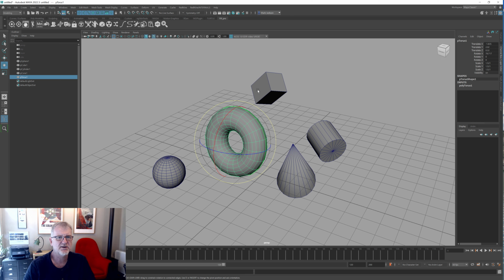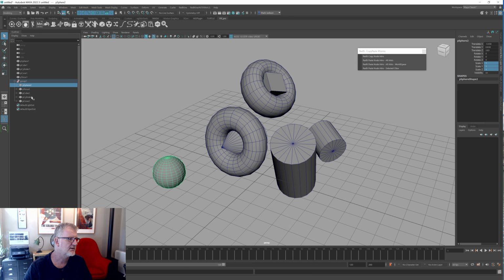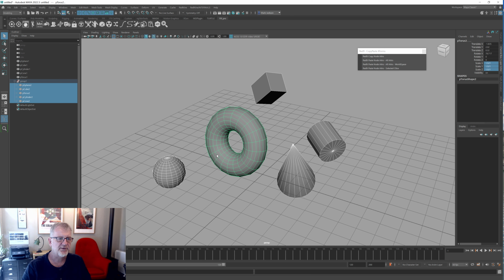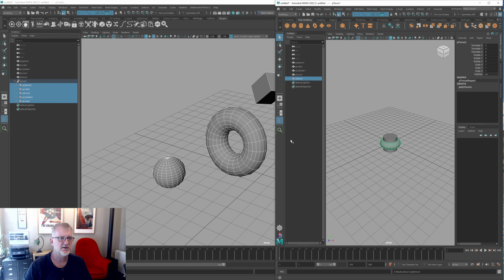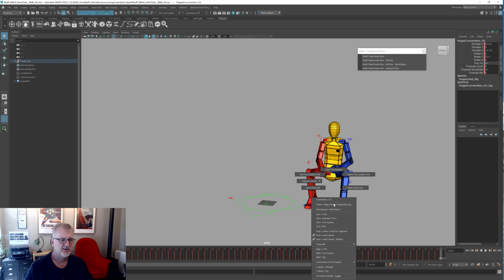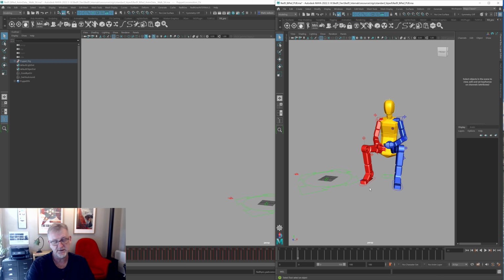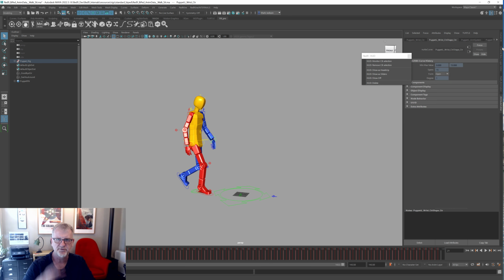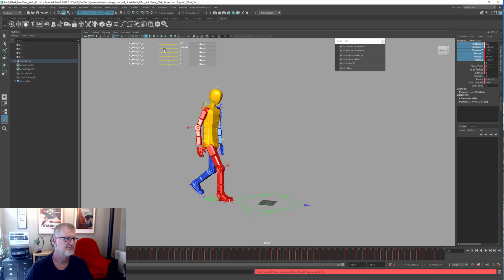Red9 ProPack : Copy Paste Transforms + Red9 HUD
Copy & Paste Transforms is something that Maya doesn't do natively, or at least not in a simple manner. Here we go through the new functionality that allows you to not only copy transforms, but also do so in world space AND between Maya sessions.

We also go through the Red9 HUD, designed to allow you to debug and monitor attributes live in the viewport and expose sliders to control those attrs if needed.

0:00 Introduction
0:08 Copy Paste simple XForms
3:23 Paste full poses between Maya sessions
4:41 Red9 HUD Monitor Attrs